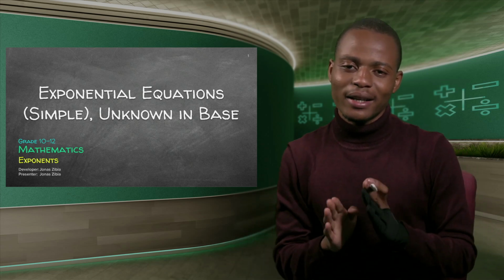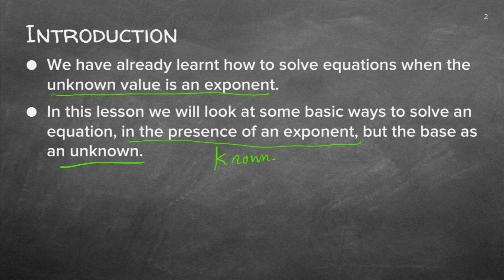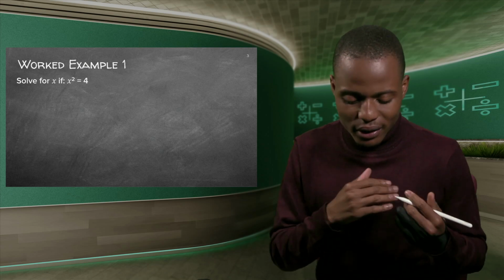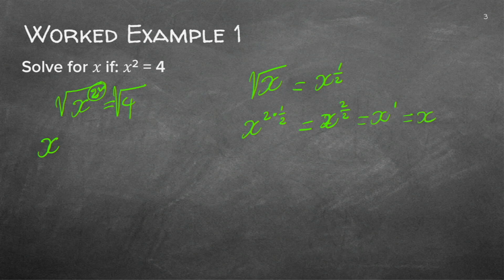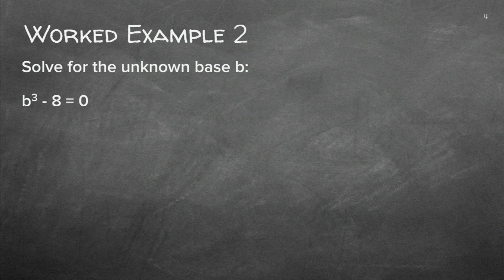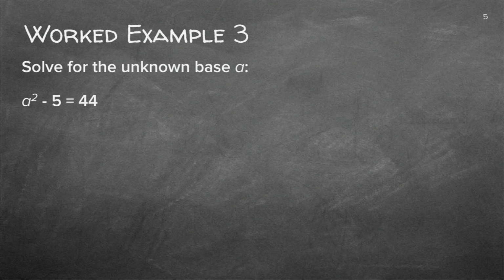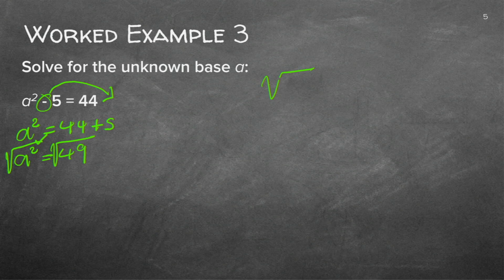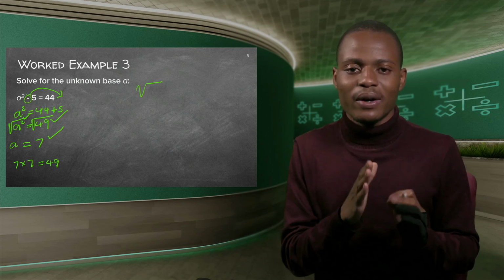Exponential Expressions, Unknown in Base | Exponents